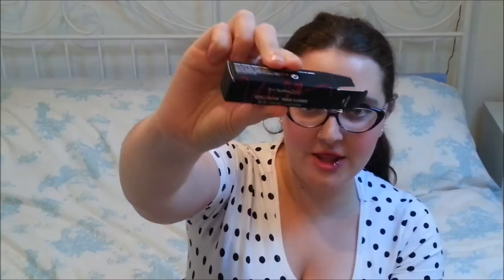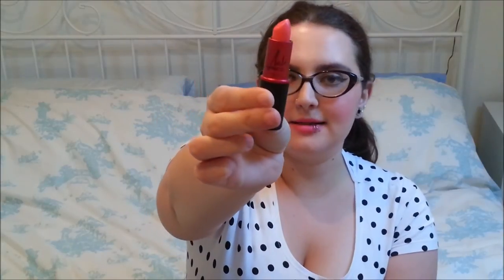MAC Viva Glam I and Nicki Lipstick Review: Becky Bedbug